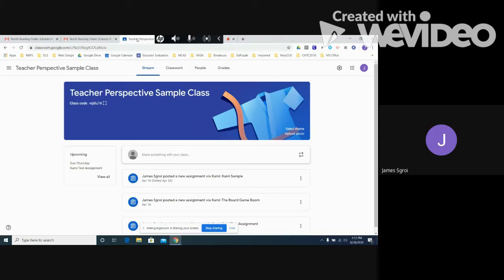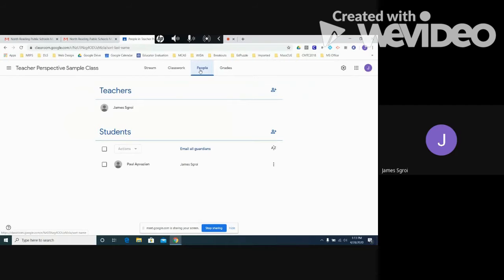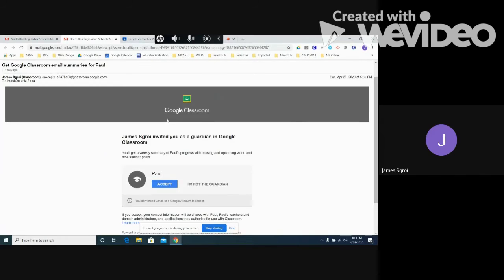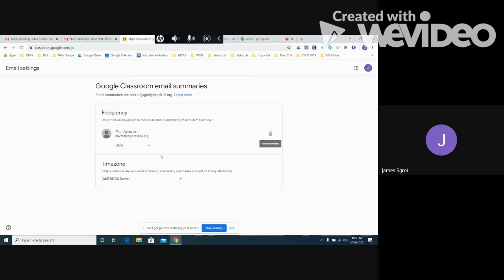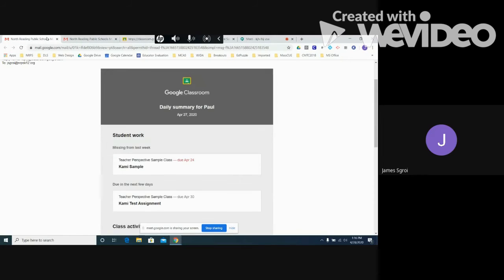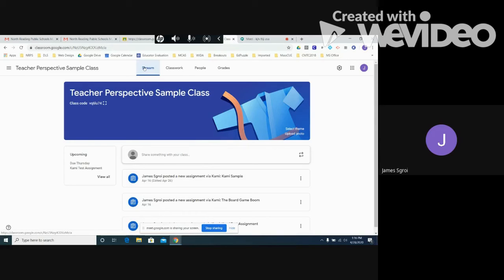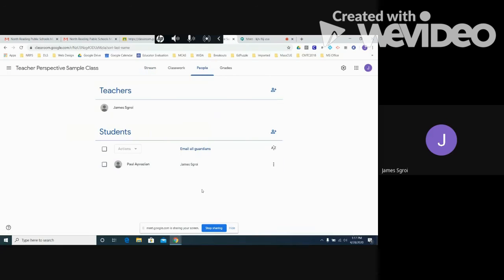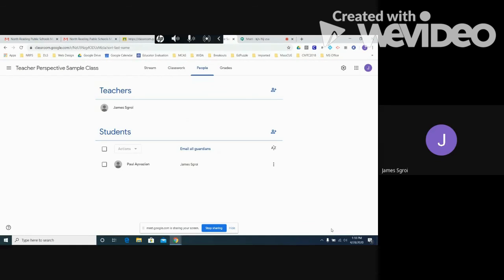Guardian Summaries with Google Classroom